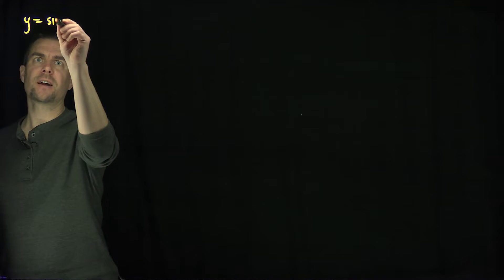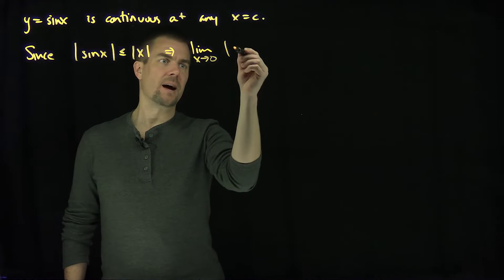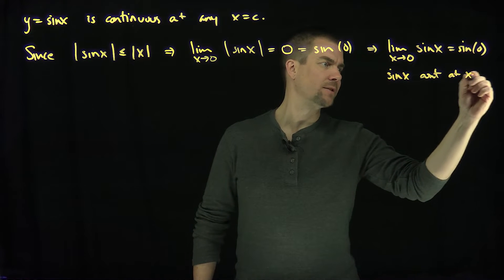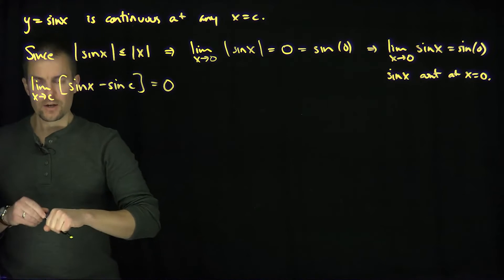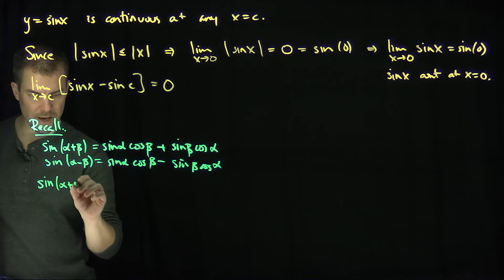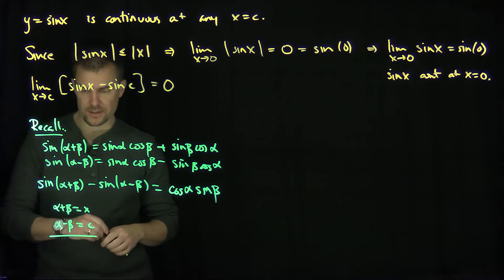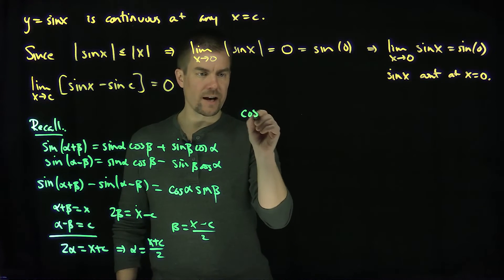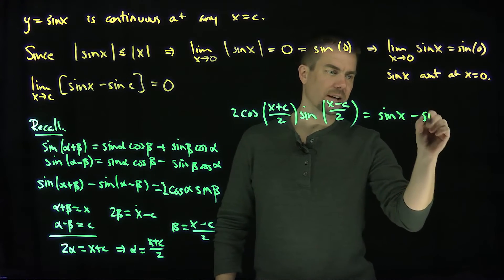f(x)=sin(x) is a Continuous Function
We prove that f(x)=sin(x) is a continuous function using the delta-epsilon definition.